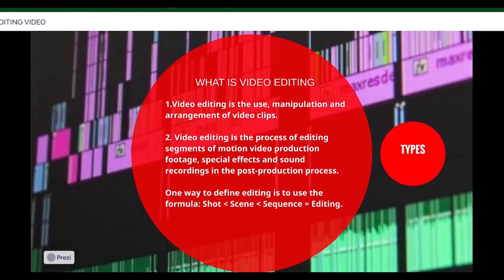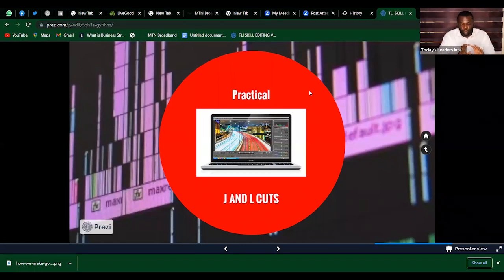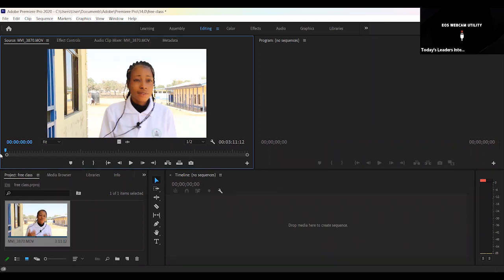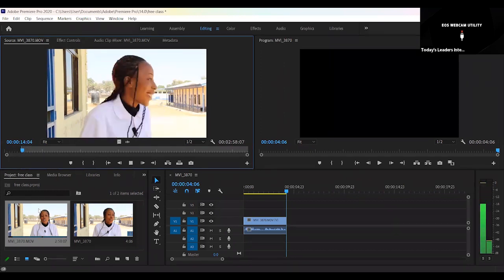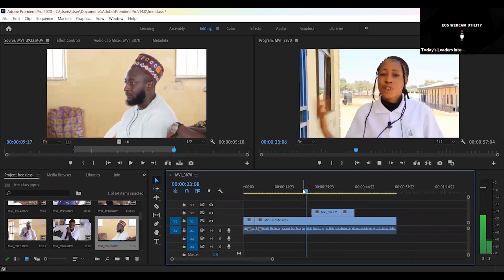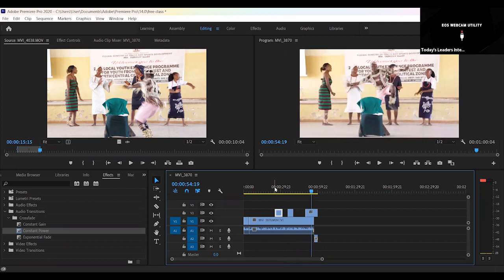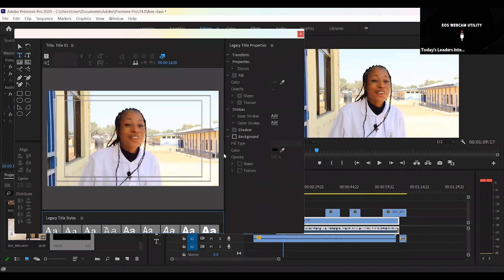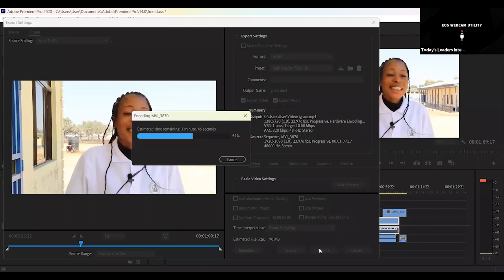Video Editing Class - Basics Of Video Editing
As video contents either short or long are kings in product marketing and channel growth and social media organic promotion. Will be showing you how to creat a high quality video content to suit your basic business management and product Marketing Need, as well as grow your personal social media account by using trending, sounds, filters, effects and animation.

In this Video, You will be Learning How to use the Premier Pro Studio interface. You will be learning how to import video, do basic L Cut and other forms of video editing Cuts.

 TLI is also a platform for mentoring, and for continuous sharing of ideas and experiences among members. At TLI, we learn to grow ourselves, our business and society at large. You can always reach out to others for guidance, you are not alone.